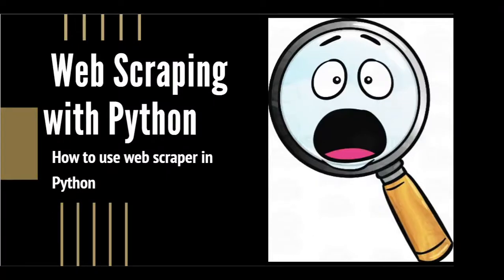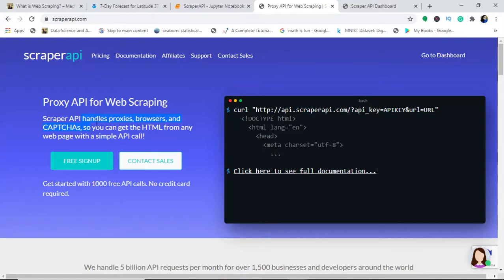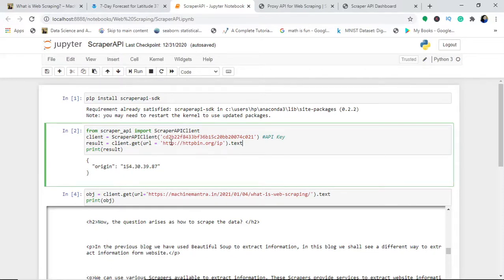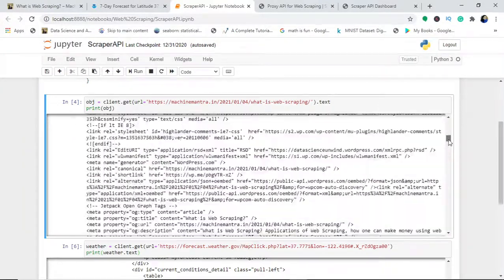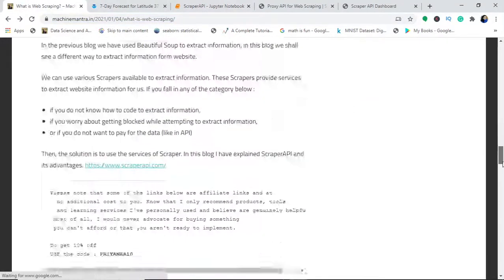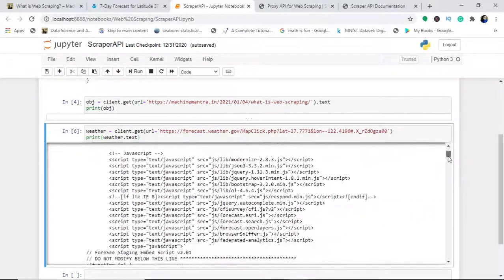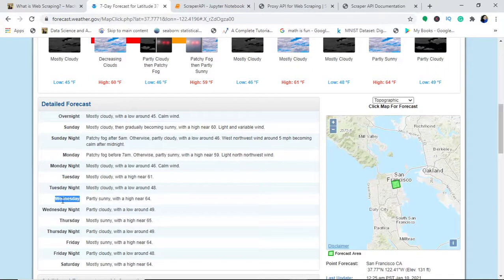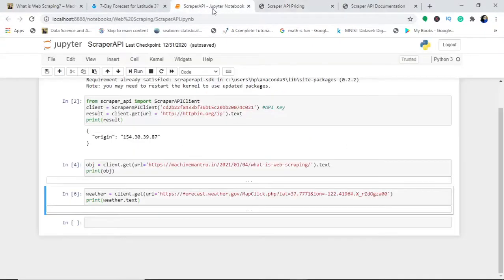Web Scraping in Python Using Scraper API | How to use Web Scrapers to Scrape Websites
Use Python to scrape data from any website. Use Scraper API to get access to the entire Code of the website using Python.
Learn to use Scrape API in Python, how to use an API key, and extract data.

  and learning services I've personally used and believe are genuinely helpful.
 Most of all, I would never advocate for buying something
 you can't afford or that you aren't ready to implement.

🚀🚀Learn at your own pace enroll on Udemy:
Udemy
💁‍♀️💁‍♀️Regular Link
Links for Courses: